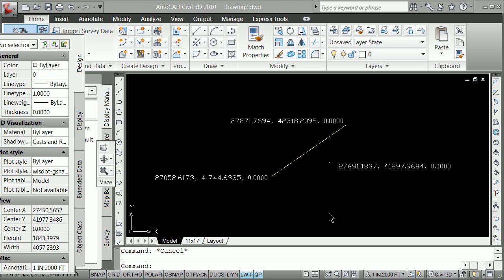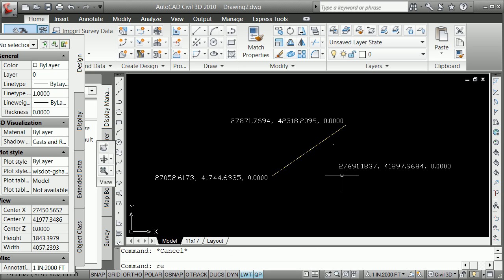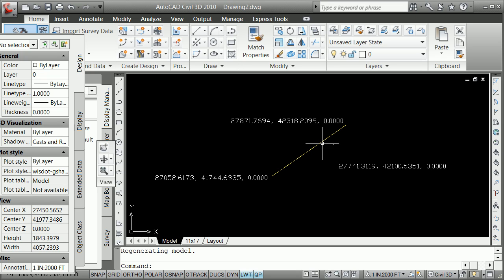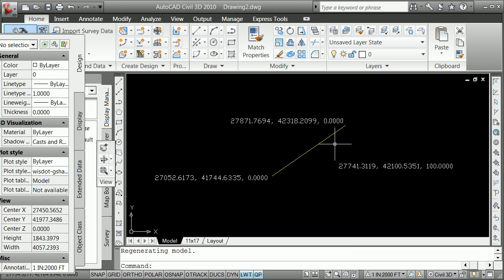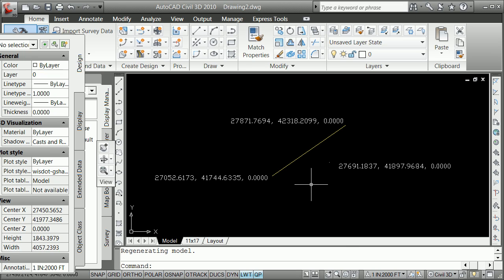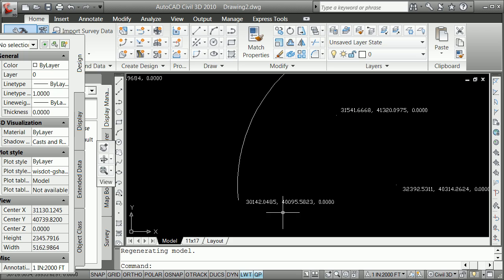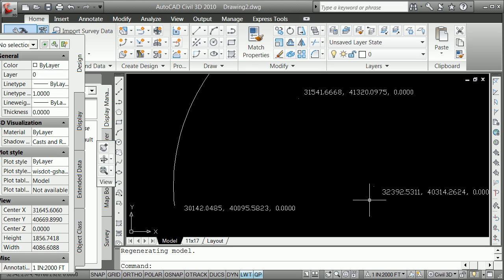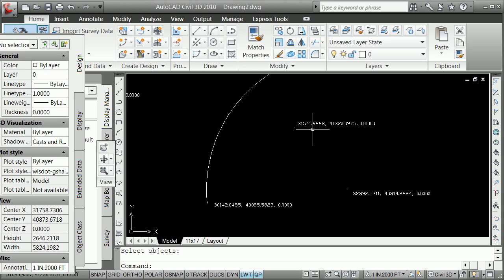Station and Offset from Line or Arc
Discussion and problem statement for station and offset problem